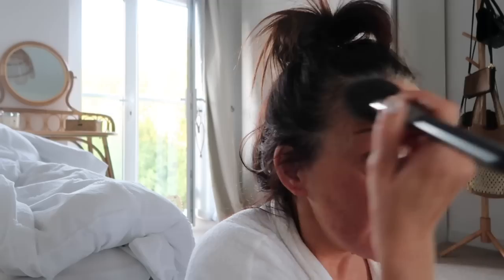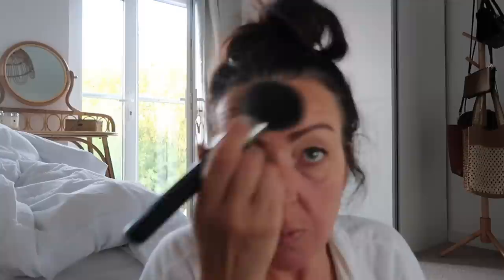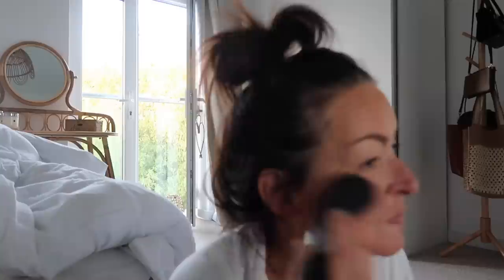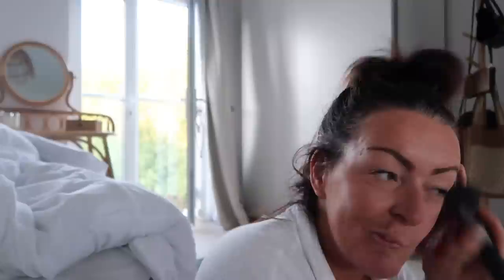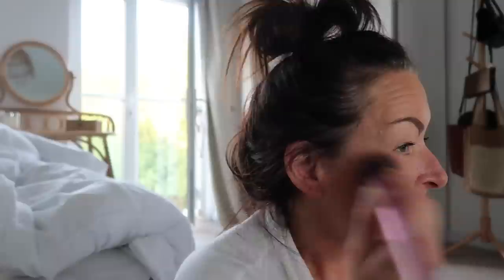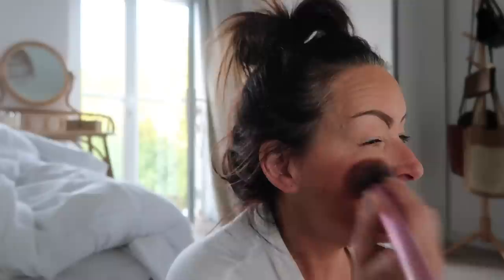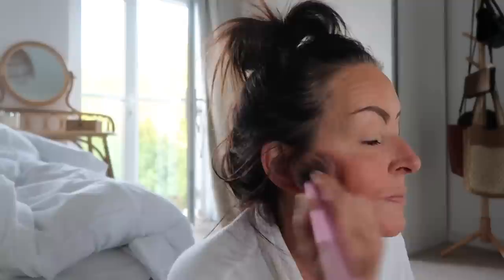MY EVERYDAY MAKE UP ROUTINE!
Here's my everyday Make up routine. Hope you enjoy!
Products used-
Loreal Infallible Fresh wear foundation
Collection lasting perfection concealer
Loreal True Match face powder
Too Faced Cinnamon swirl palette
Maybeline Tattoo Brow
Maybeline Liquid eyeliner
Rimmel waterline pencil
Charlotte Tilbury Airbrush bronzer
Loreal Le Blush
Nyx Lip Butter